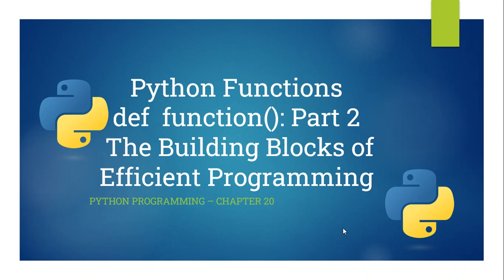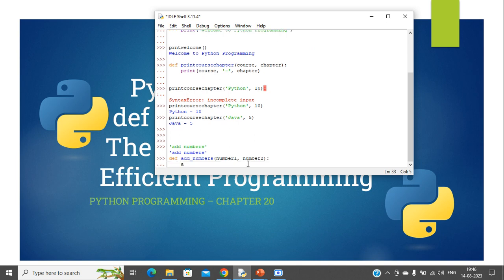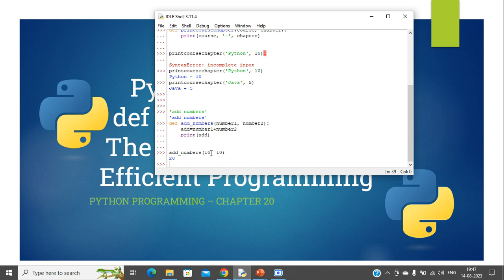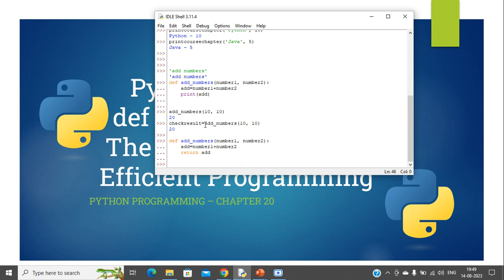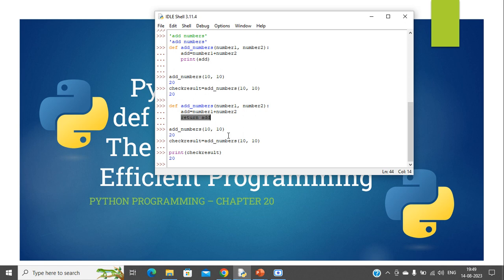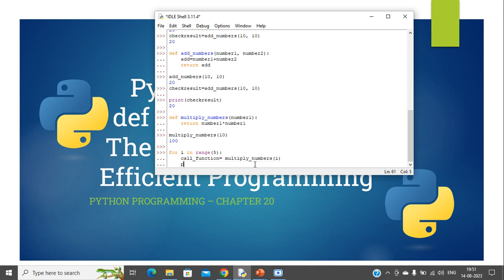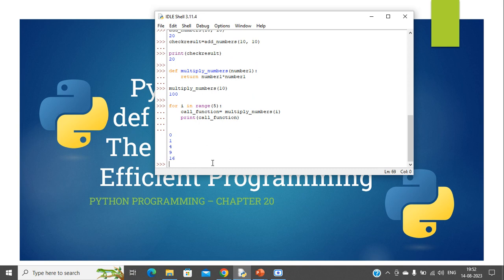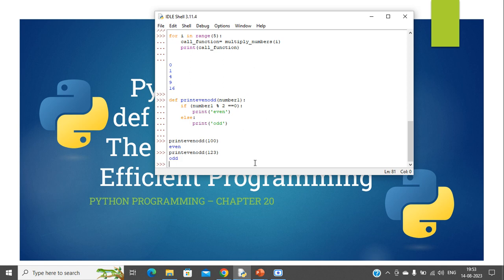Python tutorial - Python functions DEF - How to use Def() functions in python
Free Python programming for beginners- Tutorial- Functions - Def() functions - Next level python

welcome to technology platform so last class we have seen like the simple Dev functions how we can reusable and how we can use this functions we have seen it so today we are going to see some detail how we can use the function in detail by using some functionalities we can return so earlier we have seen it this kind of things you remember this we have print this welcome to Python Programming we have written it and then we have pass arguments course chapter and then if you call this python 10 it will print python 10. so this is what we have seen in the last session now we have to add numbers so add two numbers this is what our concept here today let's see f add numbers open bracket I can say like number one comma number two like this I just put it here and then colon and then add equal to number one plus number two like that I have written it here we are doing something like

instead of uh print something let's see first I have to run it now and what you can see based on that I will just go further but we have to add some more things here but as of now for your understanding

add numbers

you can say like 10.

10 [Music]

here you can see 20. it is printing now right this is you already knows this it will print but here I just given like uh print something but instead of that we have to return some value so we should not always like

use this kind of things why because it's like it should return it should return some so let me show you how we can do it let's see I'll write this

now whenever um I'll say like let me call like this check result equal to add numbers 10 10.

it is printing check vessels right now I want to do something here see this [Music] it is already print is available but I don't want to use a print instead of that I can say like written and then add so now you can see so you don't want to use print you have to use it written here we always use return because we have to we are not going to print it we just have to return some values because of that this is the keyword for the arguments are everything we have to use like this see this written add Now call this function

it is returning the values 20 and then you can just use this

so now you can see this it is not printing now I'll say like print off check result then it is printing here because I didn't use print functionality so because of that it is using like this so here what here itself you can see you will get it but the right way is that we have to use this return app because we are going to return something so because of that I just used like this but how we can go in depth we can see it now

now let's see I want to multiply some number right so

multiply numbers I'll say like number one colon and then here see this return

number one ostrich number one like this I written that's it okay over now you can call this

10 10 into 10 it is printing 100 I never given like this written a print or something like that but it is printing so this is what this kind of functionality we used it here now let's see this I am going to use it for function see first statement for I in range of five times I am going to Loop it now here I will call function this function call function equal to multiply this number I'm not going to pass it instead of that I can say like I right now

I'm going to print this call function

now let's see this so the multiply number is like first 0 0 into 0 0 and then the second number is 1 it is passing like 1 into 1 so 1 after that it is 2 so 2 into 2 4 3 into 3 9 and 4 into 4 16. so like that we are able to use it wherever we have to use as a reusable we can use it so this kind of things we are going to see in detail in the future classes but as of now you are just able to understand what uh we have written here at like but another example also we have seen it here let me check this def um like print I'll say like um
this is even [Music] one two three this is r so like this you can use this kind of reusable or user defined functions and make it a more efficient way you can use it see you in the next class bye thank you